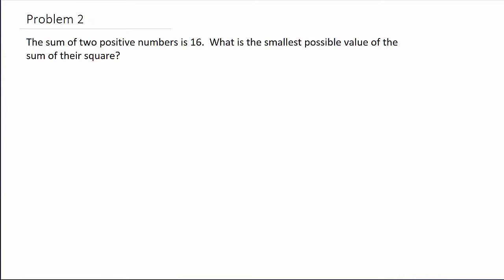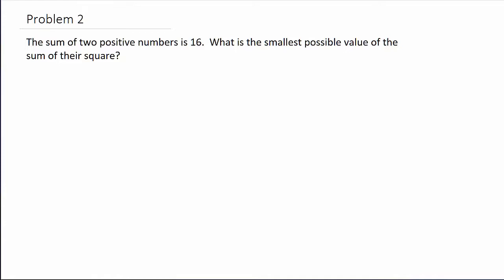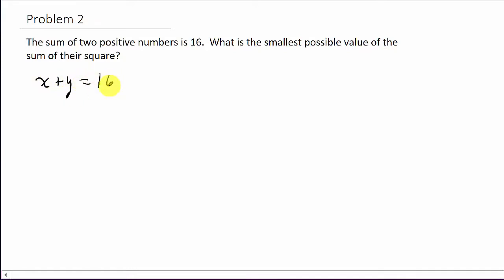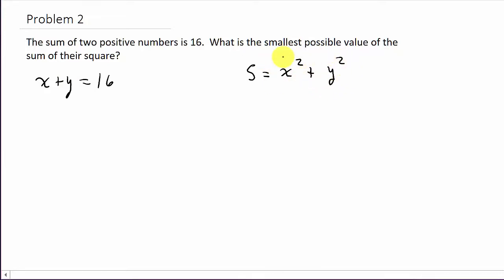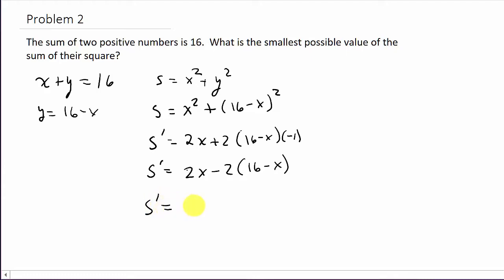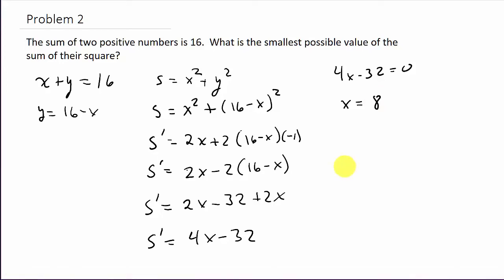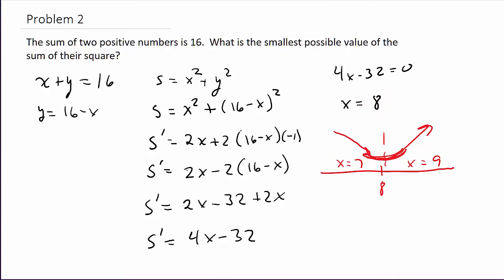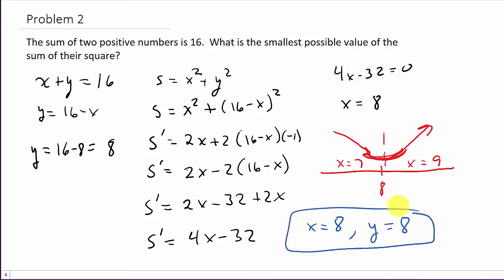Optimization: Find Two Numbers Whose Sum of Squares is a Minimum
This video shows how to find two numbers given a sum and whose sum of squares is a minimum.